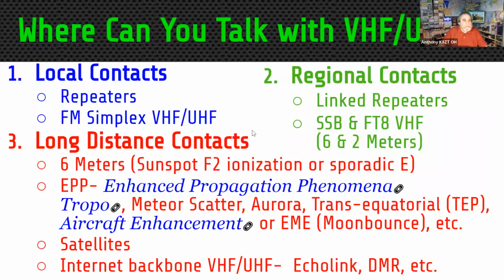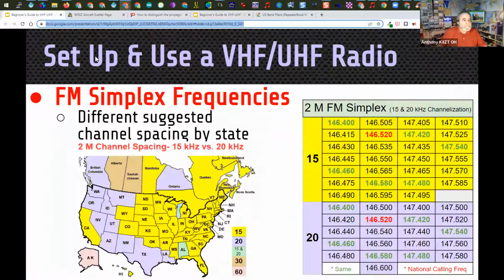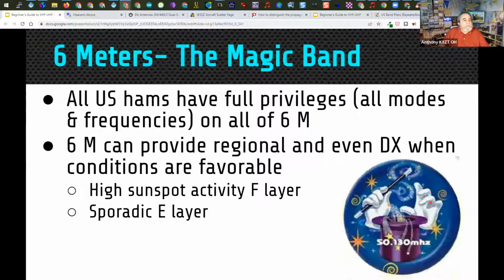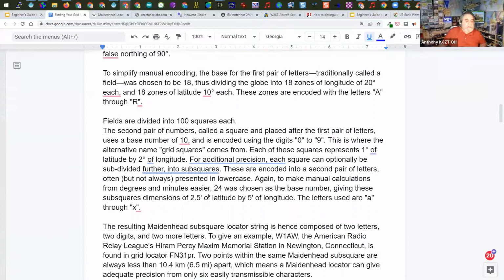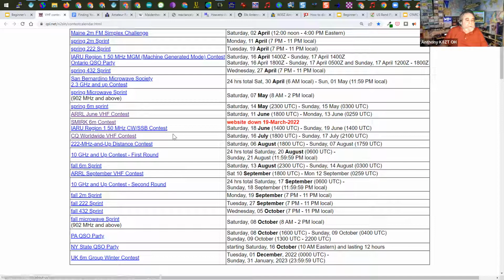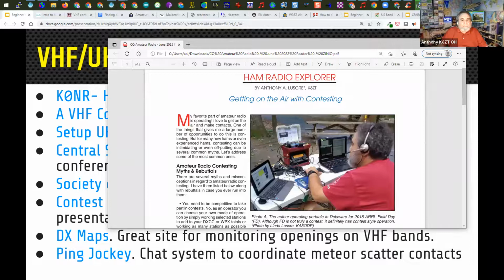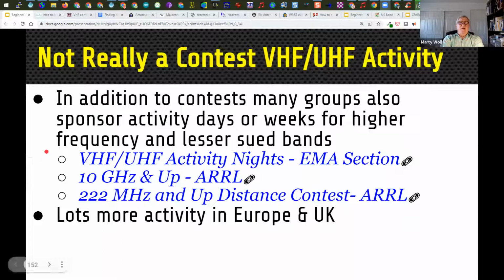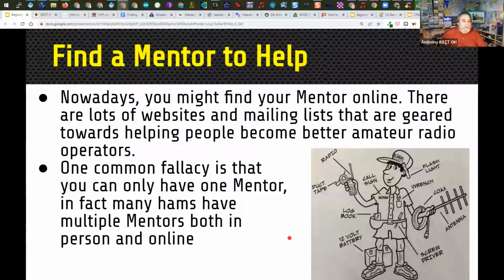Beginners Night- Intro to VHF/UHF- Week 3 Ham Activities- Contesting, Satellites, etc.- 07/20/2022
This is Part 3 of 4 Part Series
Speaker/Presenter: Marty Woll, N6VI & Anthony Luscre, K8ZT